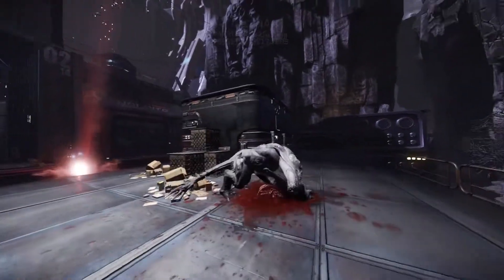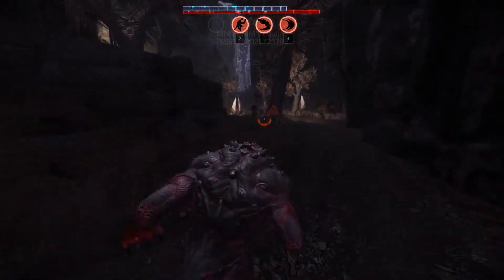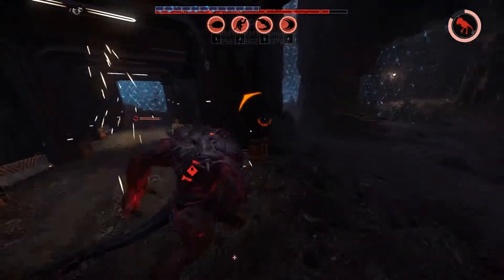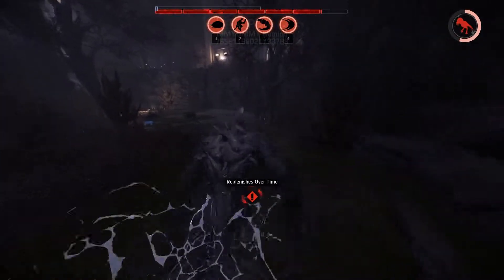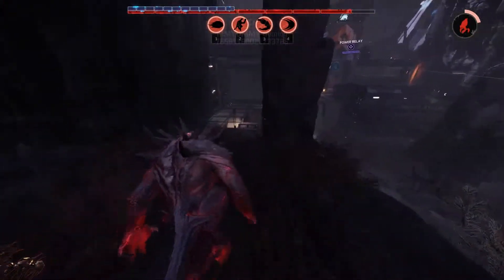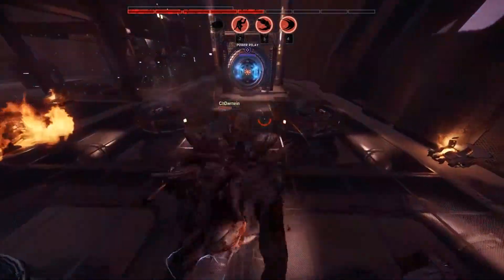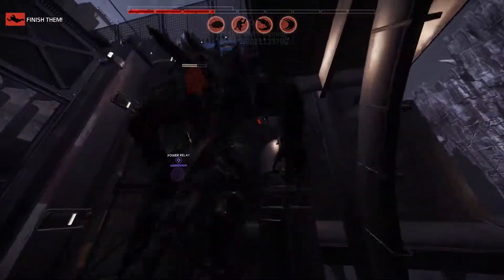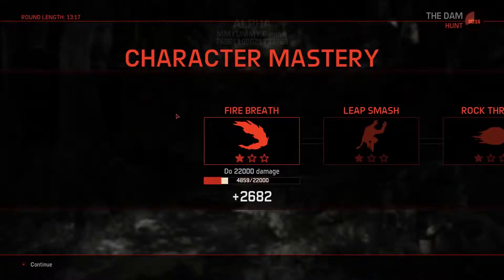EVOLVE ALPHA GAMEPLAY!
I show some gameplay from the Evolve Alpha, and discuss just how the game works so far. :)